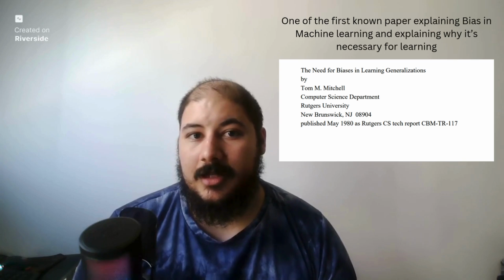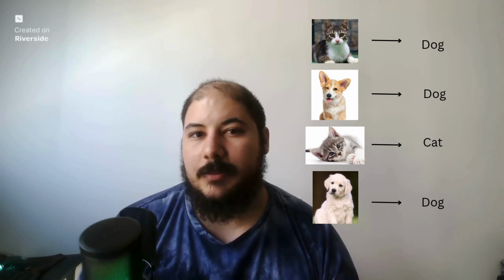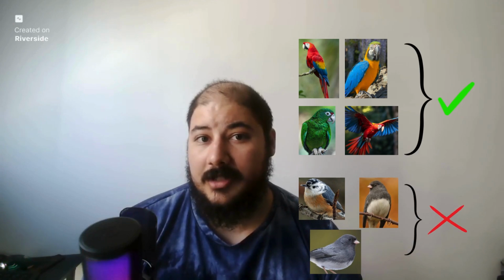Bias in the Machine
Ai is often visualized as an objective neutral tool. One that makes decisions based on facts and no subjectivity. But is that true?

In this episode we explain what bias is in a technical sense, and how it shows up in AI systems.
The episode tackles some real world examples and the role of human influence over AI learning.